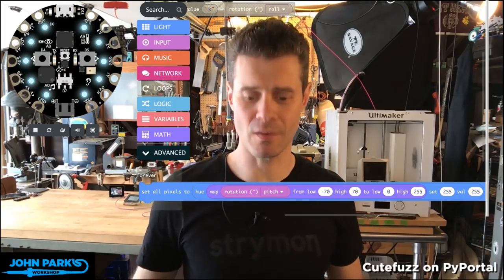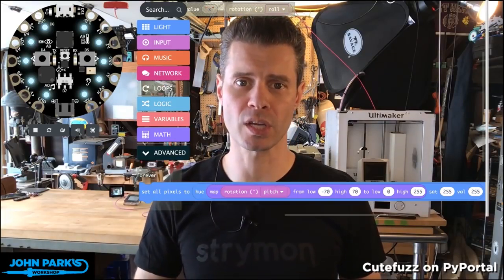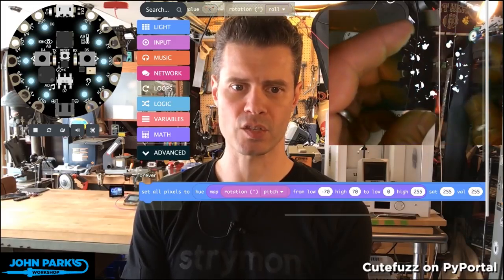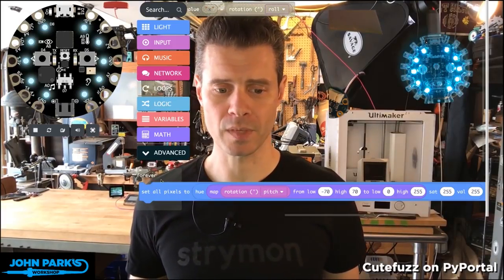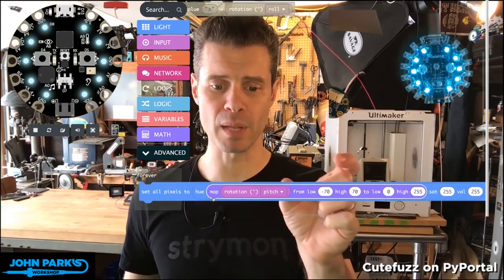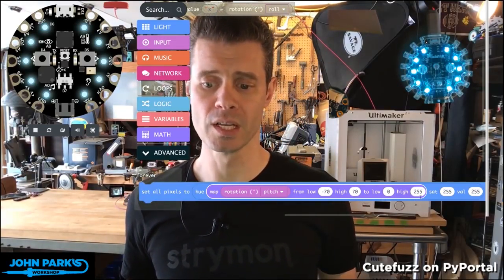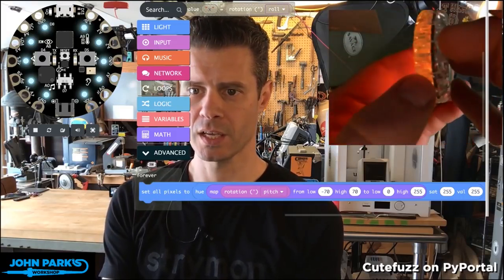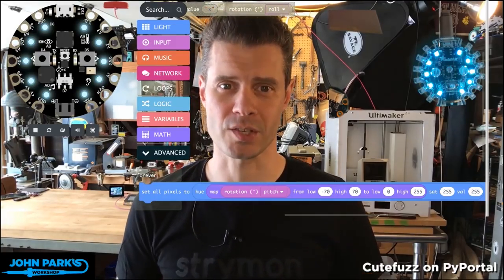MakeCode Minute: Tilting for Colors on CPX @adafruit @johnedgarpark adafruit @MSMakeCode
In this week's MakeCode Minute: Tilting for Colors on CPX @adafruit @johnedgarpark adafruit @MSMakeCode. Use the Circuit Playground Express accelerometer to tilt and choose your NeoPixel colors!